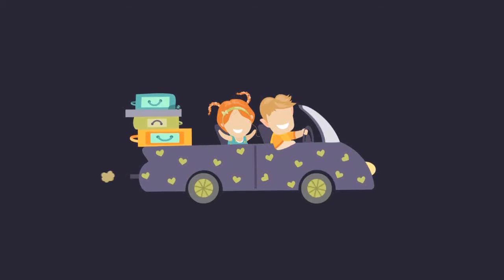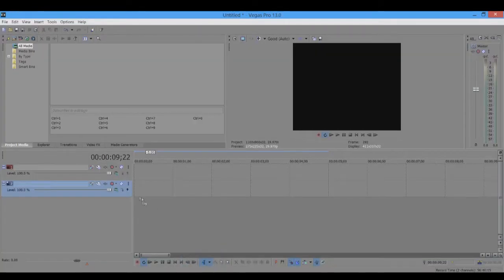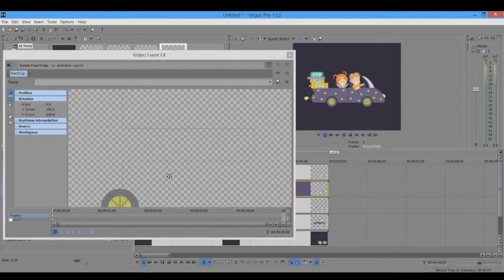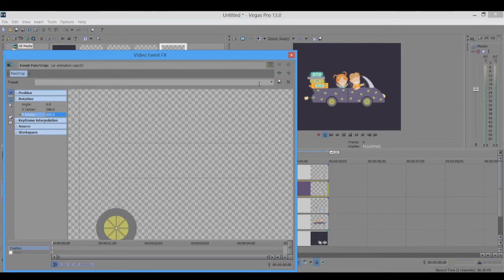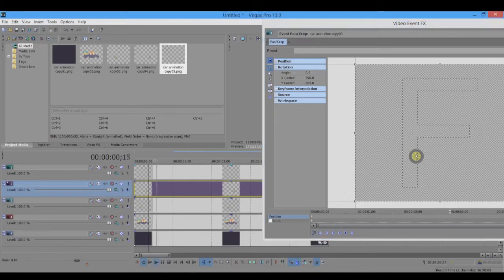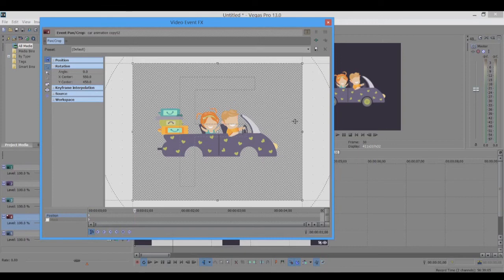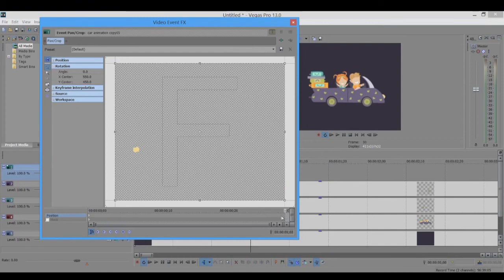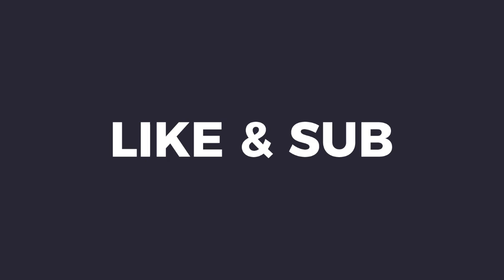Sony Vegas Animation Tutorial - Car Wheels Smoke - Simple for beginners - Motion Graphics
Stay awesome!

This is a simple tutorial where I will show you how to animate using Sony Vegas. Making simple social media graphics and looping graphics this method can be used.